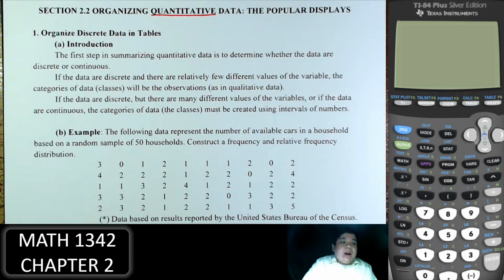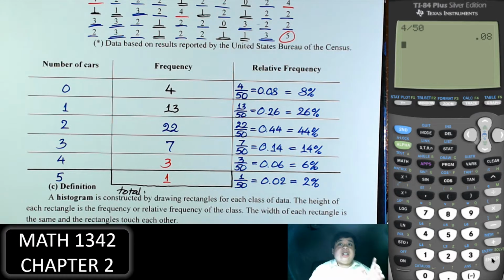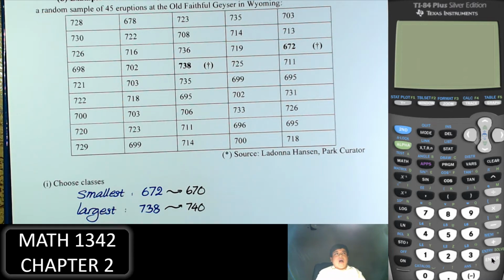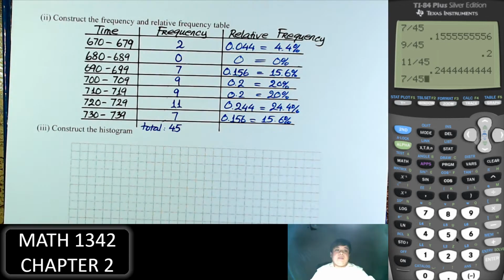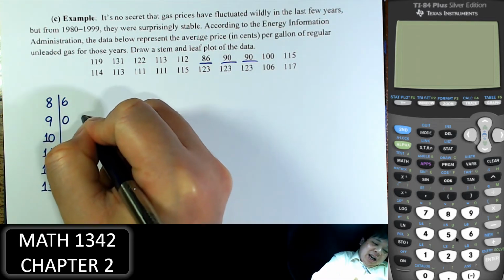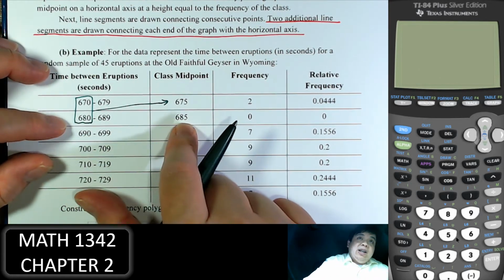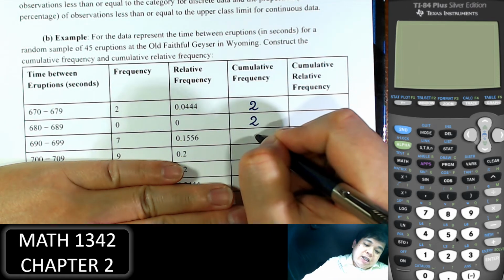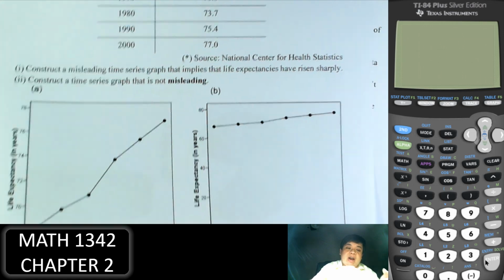Math 1342 - Chapter 2B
Chapter 2B in Math 1342